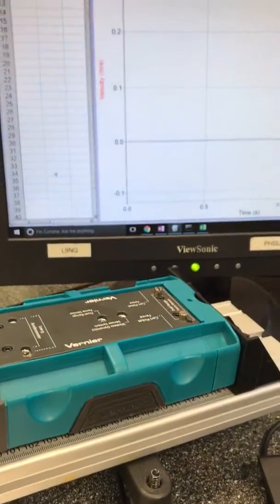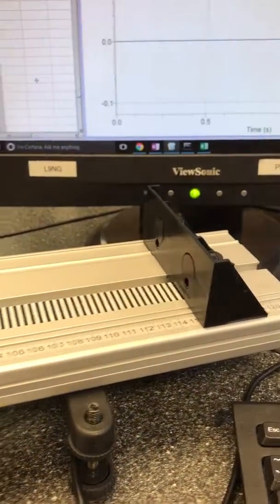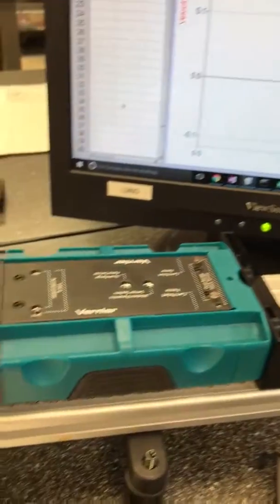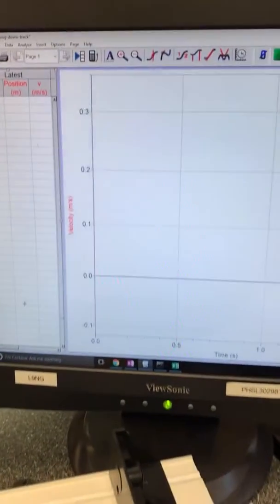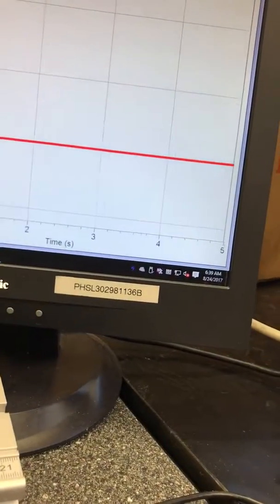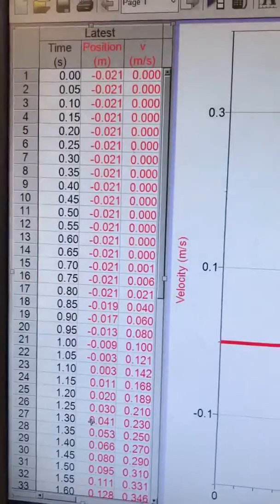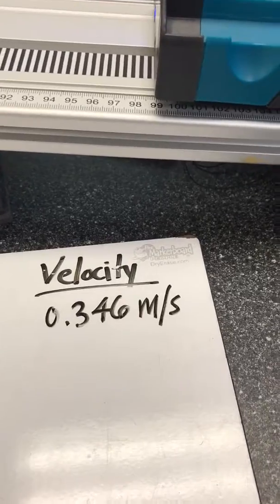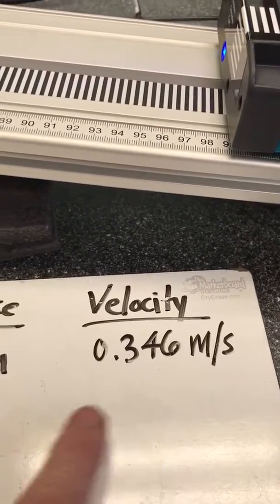Cart Rolling Down Track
No magnets